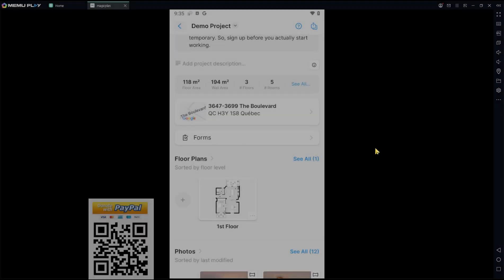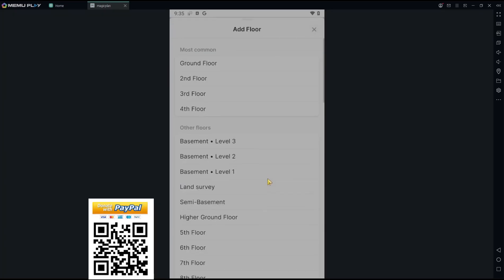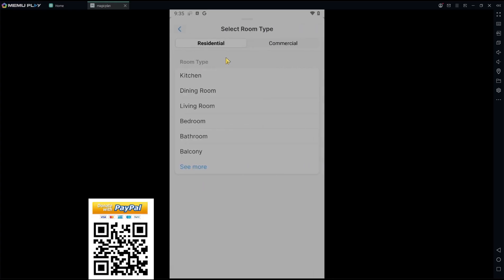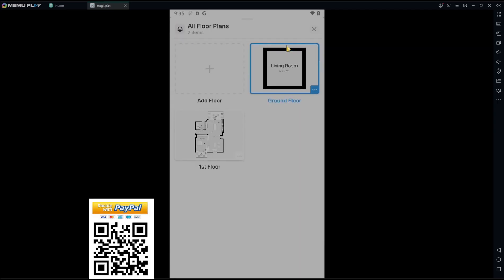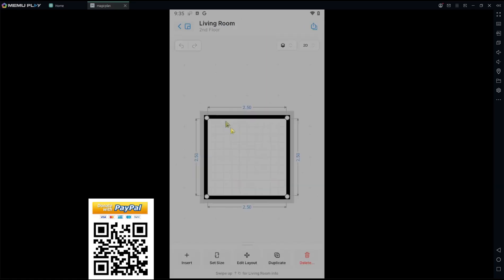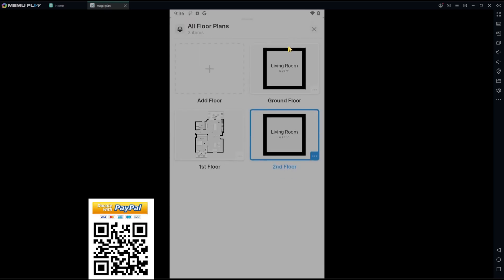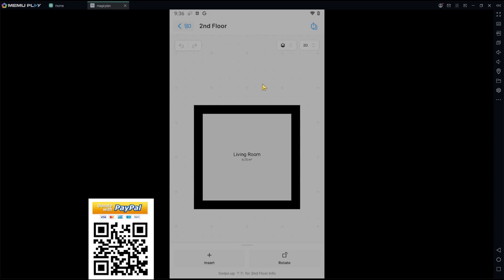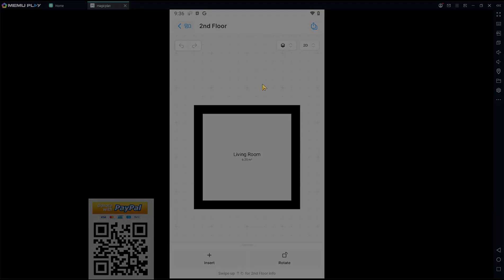MagicPlan How To Make Second Floor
Looking to make a second floor in your home using MagicPlan? Here's a guide on how to create a digital floor plan and design your second floor layout using this innovative app.